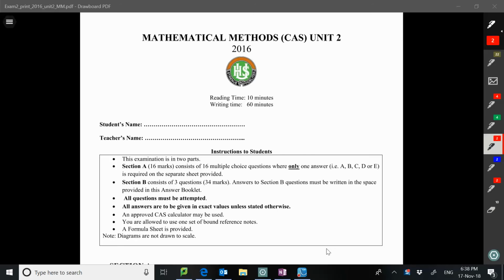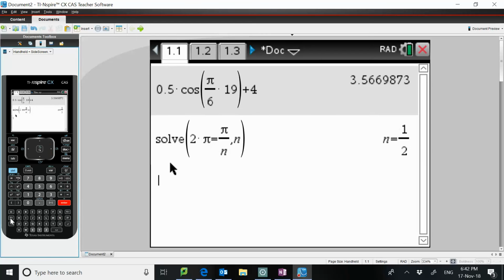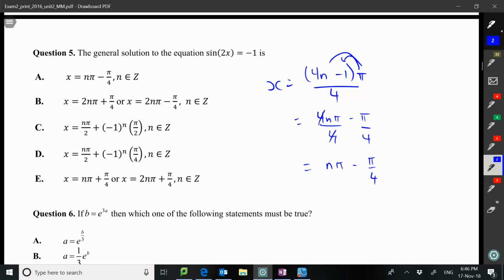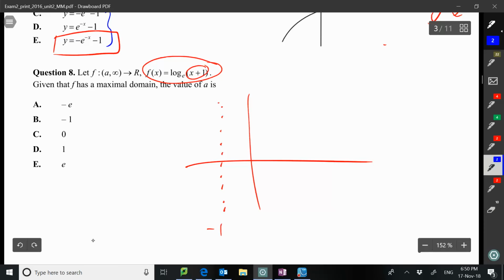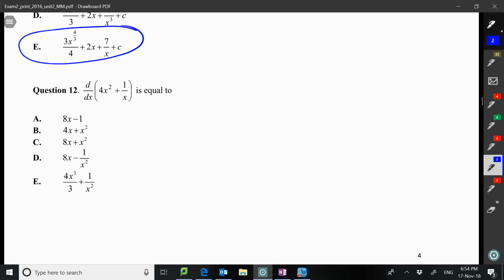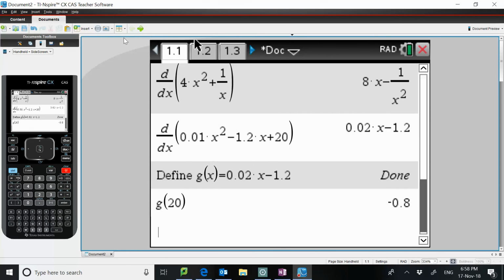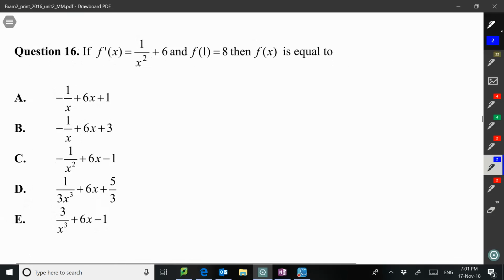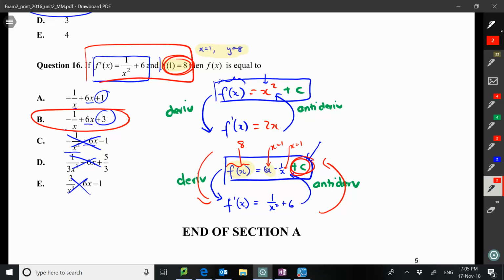2016 ExamMCQ video